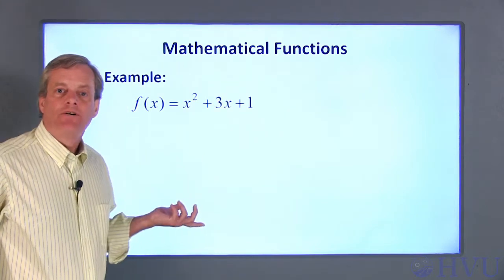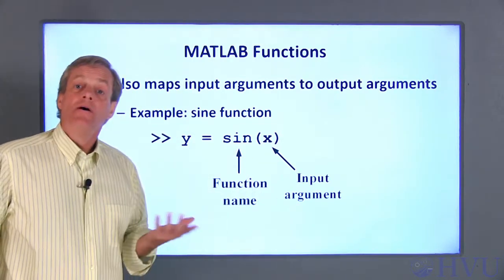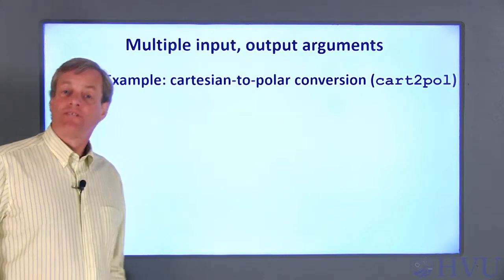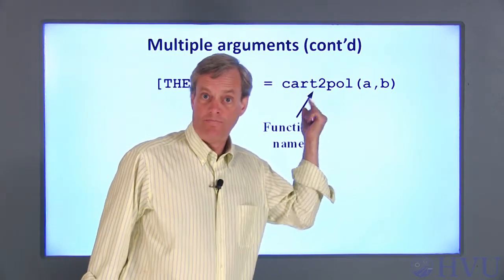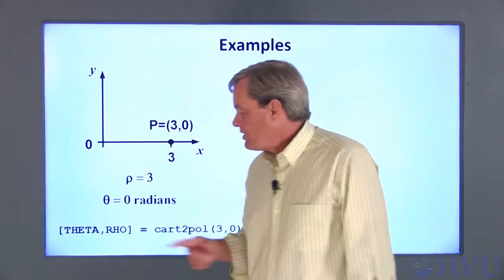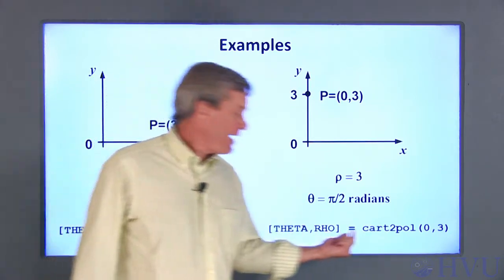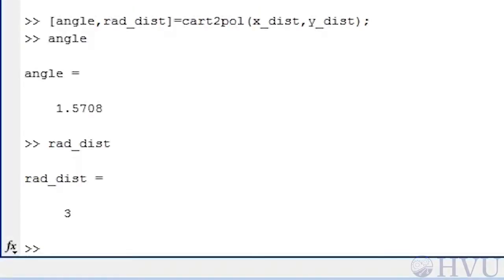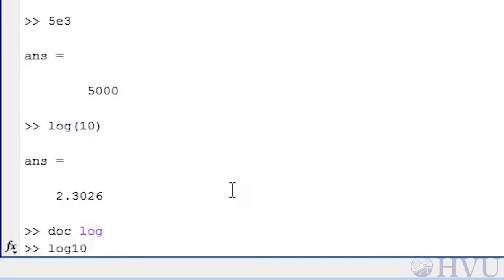MATLAB Programming: Lesson 3.3 - MATLABs Built in Functions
In our last video we learned how to perform basic arithmetic operations. In this video we will expand our use of MATLAB to include MATLAB’s built-in functions. MATLAB has thousands of built-in commands. An exhaustive list can be found in MATLAB’s ‘doc’ command.